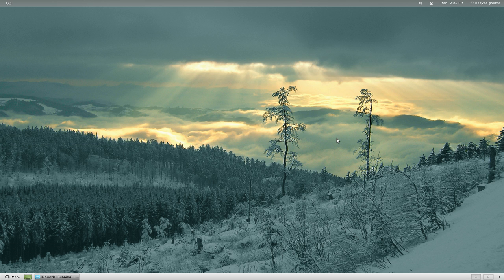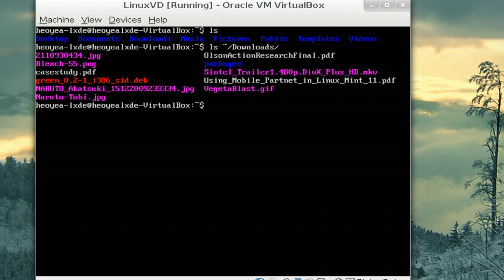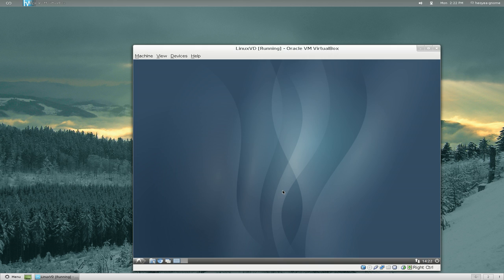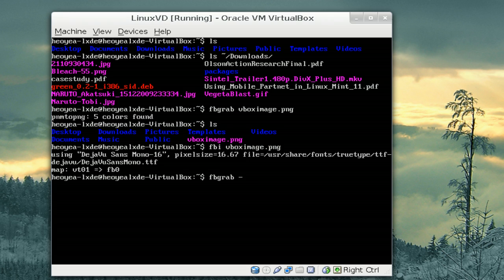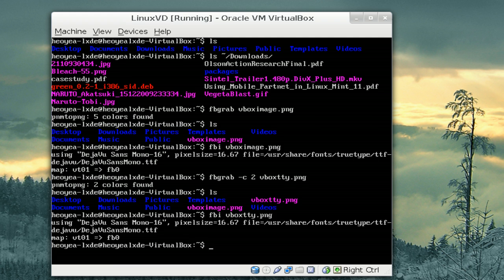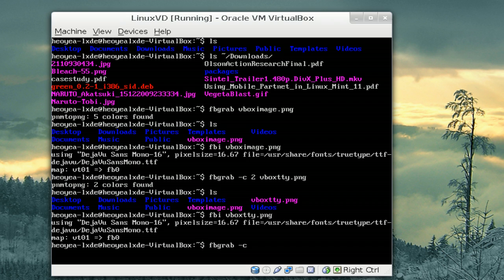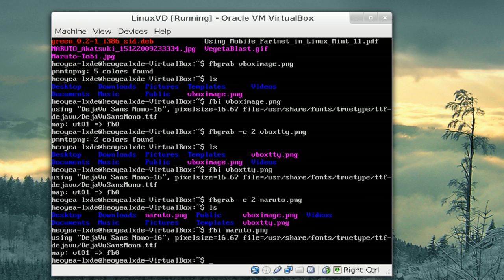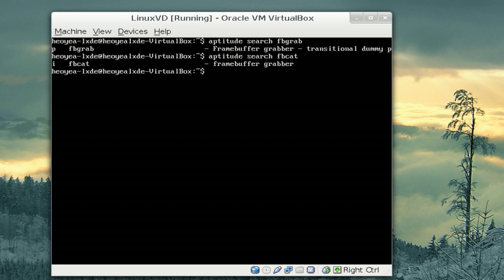Fbgrab - Take Screenshot - Linux Framebuffer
Package: fbcat
Provides: fbgrab
Description: framebuffer grabber
 fbcat grabs a screenshot of a framebuffer and stores in a PPM file.

 This package also provides a compatibility wrapper around fbcat to ease migration from fbgrab.